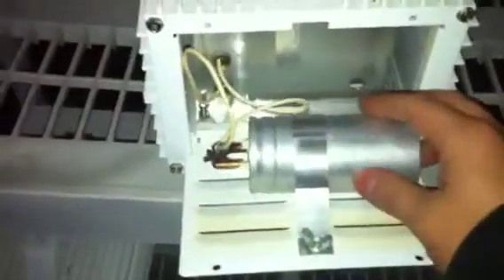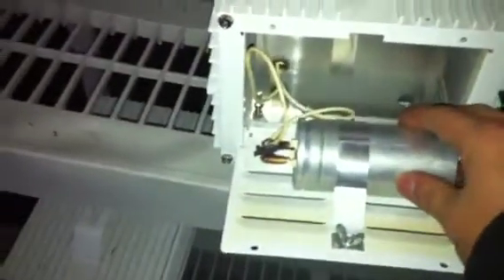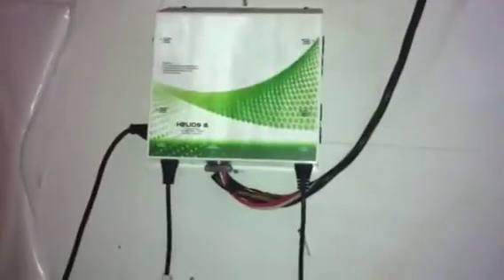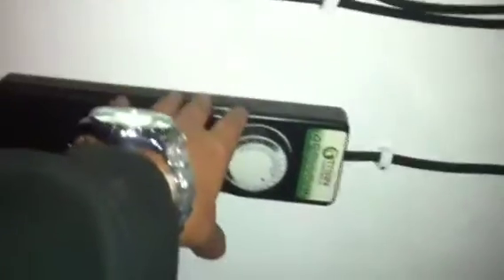Part 2 6000watt Flower Room Specs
This is just a continued video showing my 6000 watt flower room, my memory card ran out in the first video, enjoy everyone:) and be safe